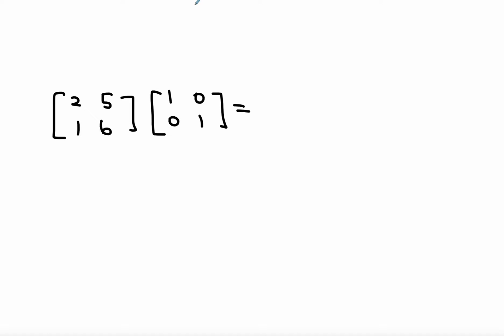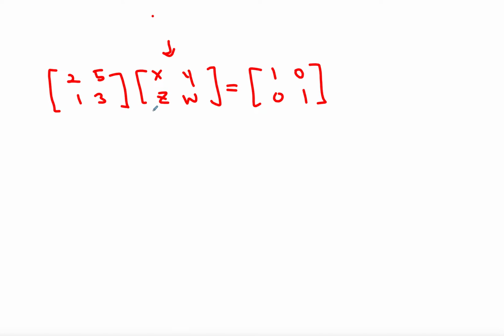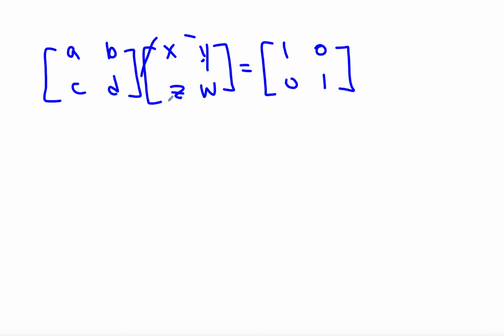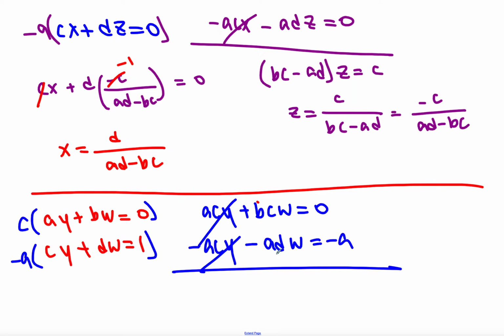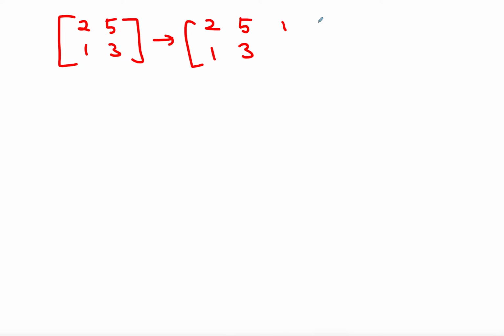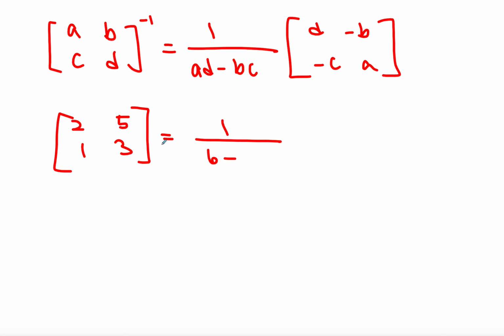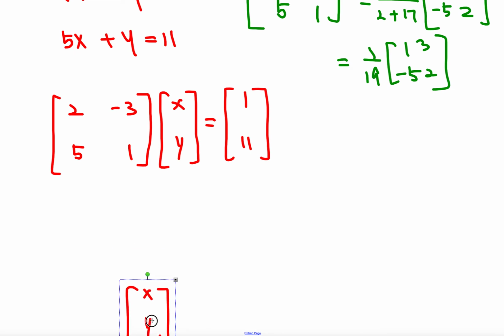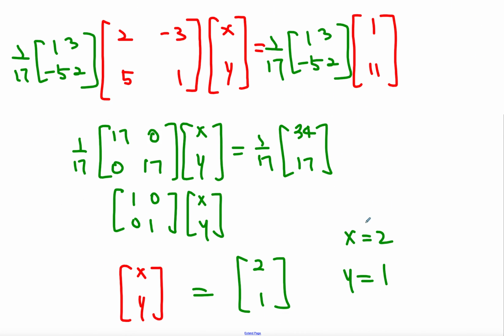Pre Calculus inverse of a matrix